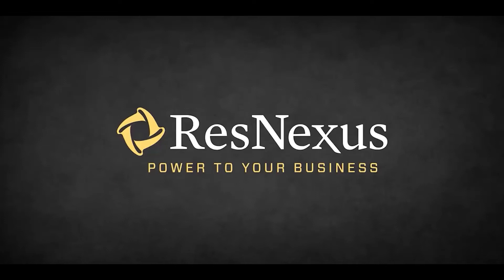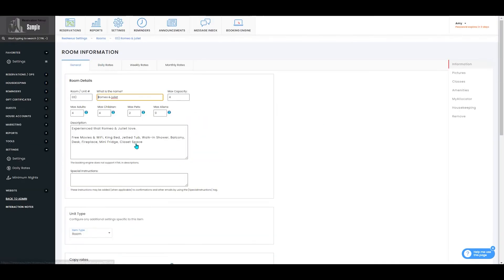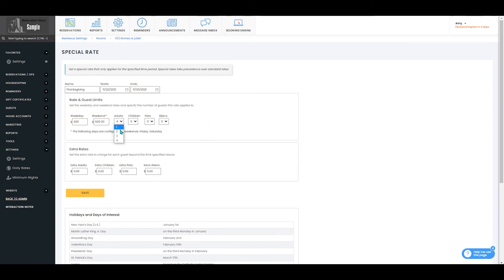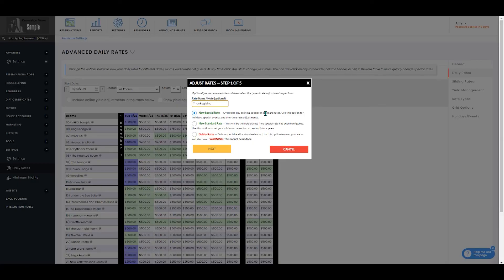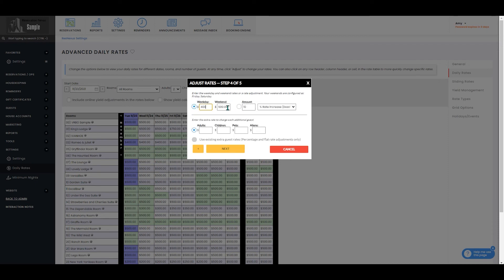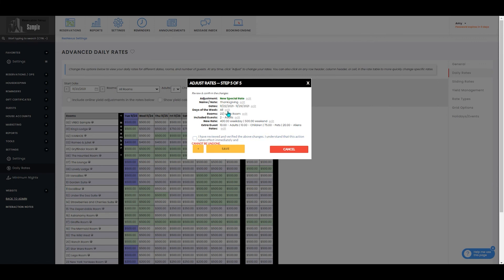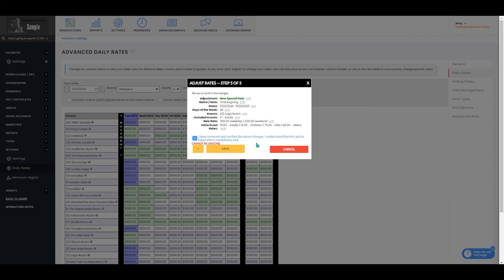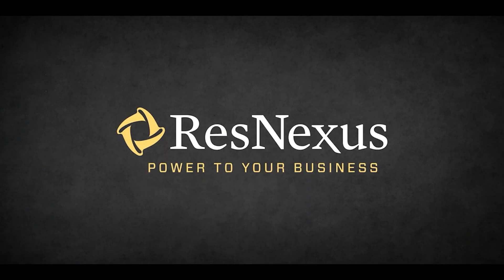How to Set up a Special Rate